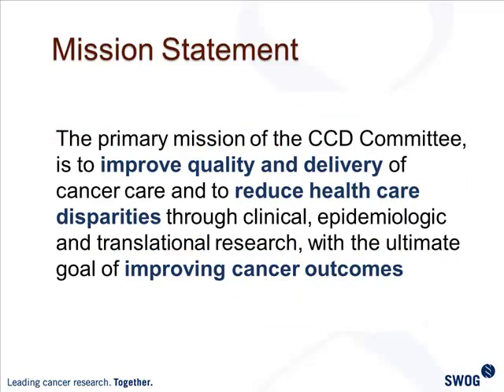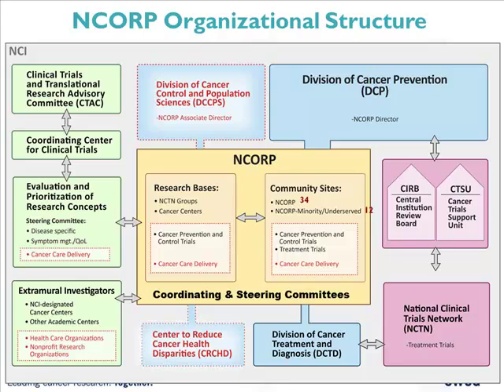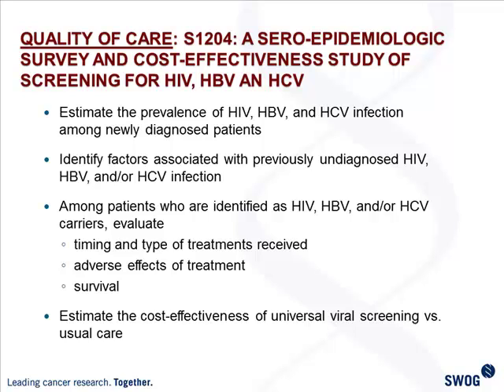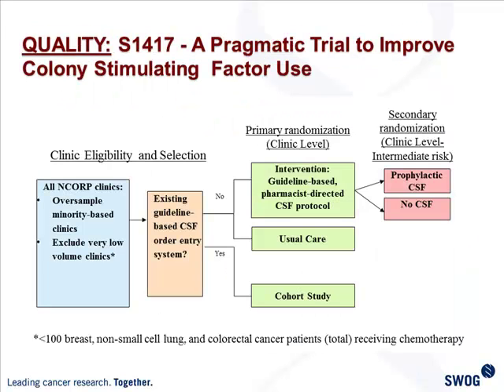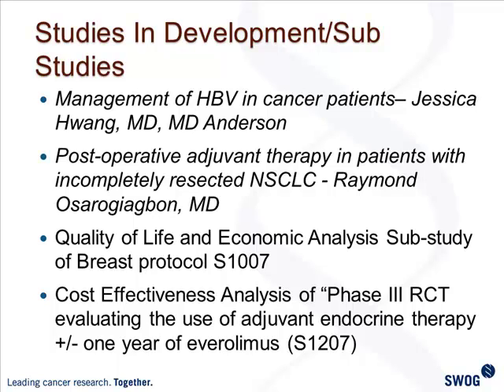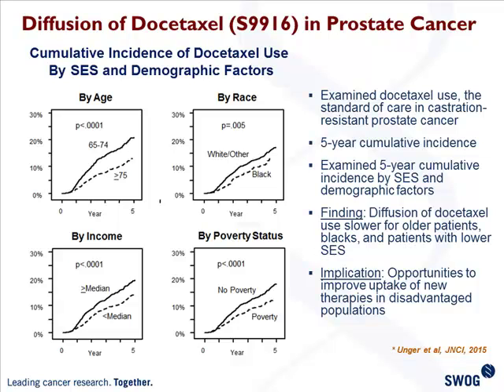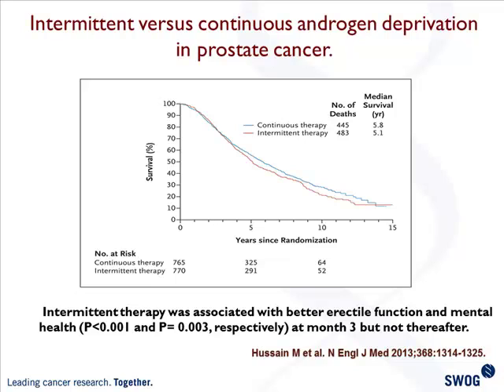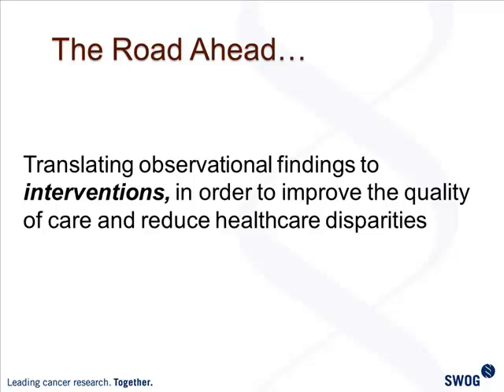Plenary II Spring 2015 SWOG Group Meeting: Cancer Care Delivery Best of SWOG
Recording of the Plenary II (general plenary) session at the SWOG spring 2015 group meeting in San Francisco. This update from the Cancer Care Delivery (CCD) Committee is by CCD Committee Co-Chair Dawn L. Hershman, M.D., M.S.